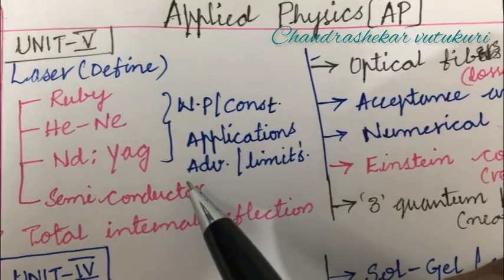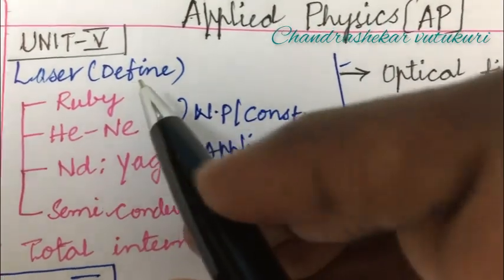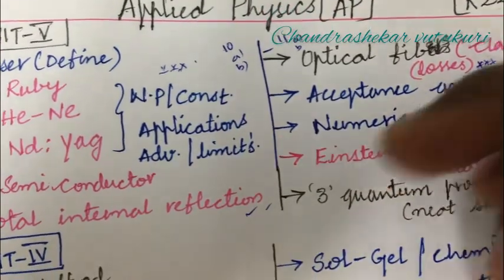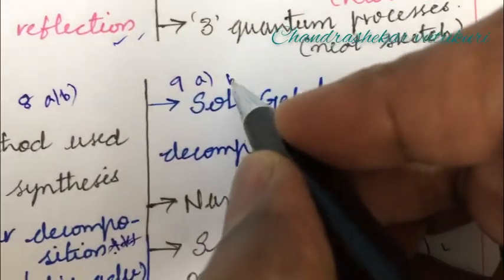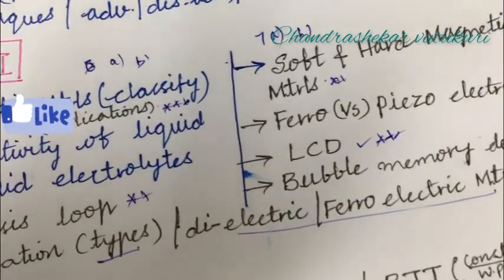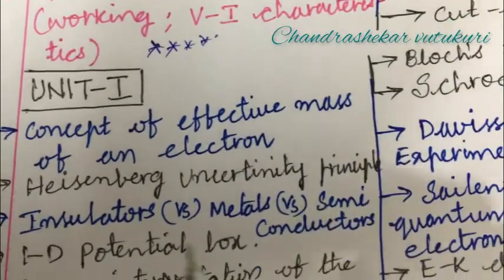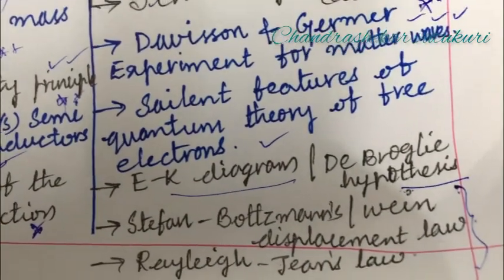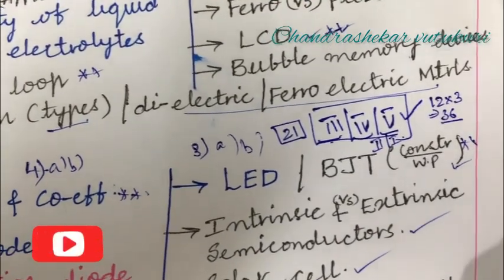APPLIED PHYSICS-AP-IMPORTANT CONCEPTS AND QUESTIONS R22 JNTUH-100% PASS PREPARE ONLY THESE UNITS AP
APPLIED PHYSICS-AP-IMPORTANT CONCEPTS AND QUESTIONS R22 JNTUH-100% PASS PREPARE THIS UNITS ONLY AP